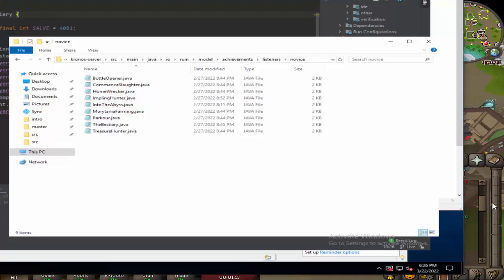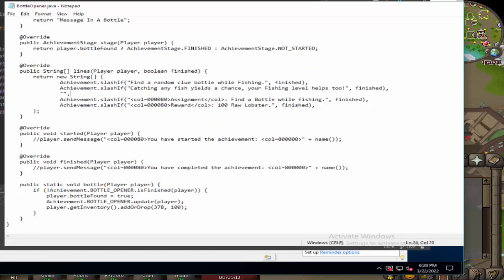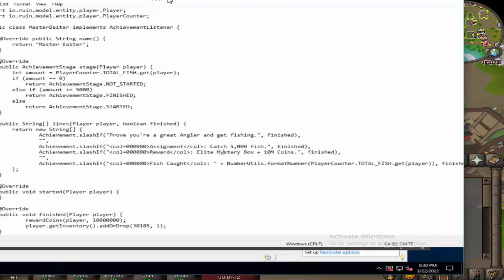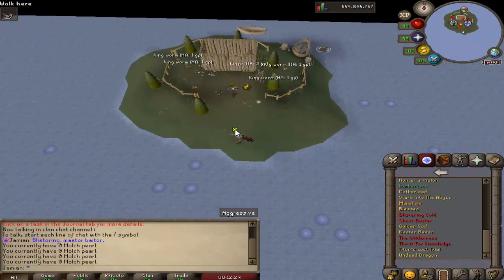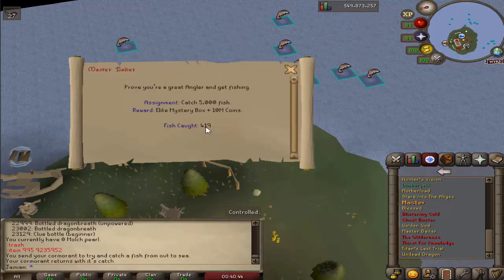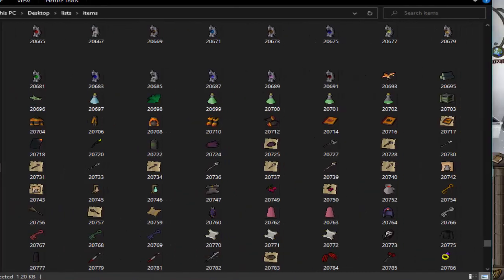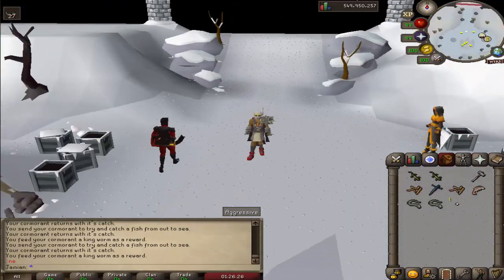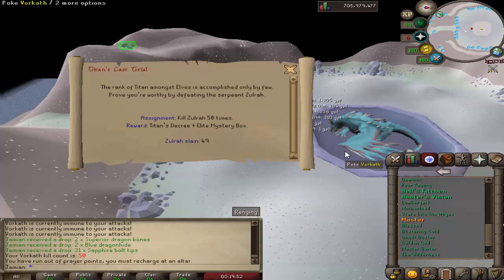[Revival II] Notepad Coding ep 1: Achievements